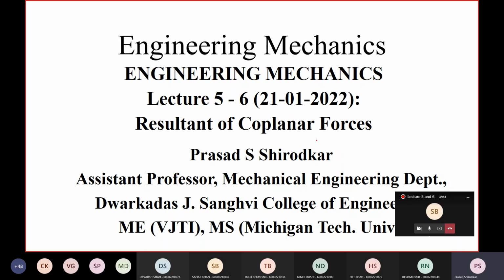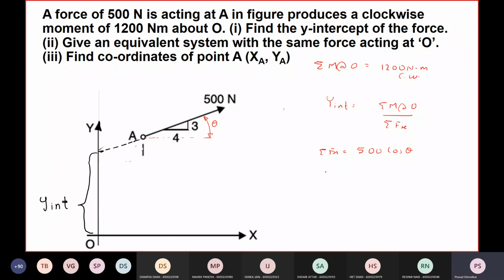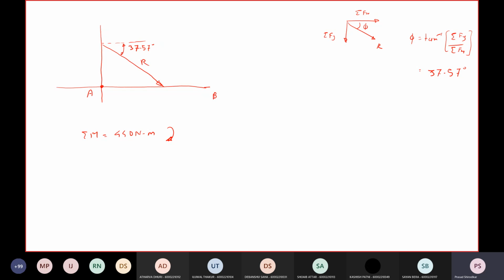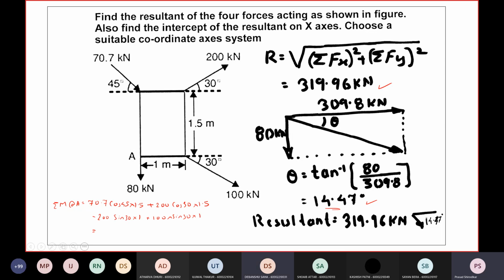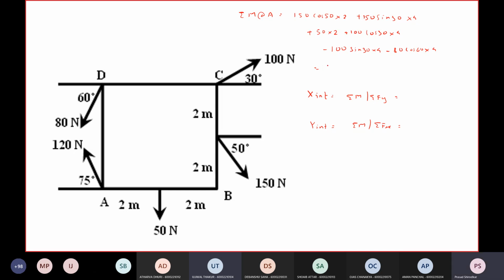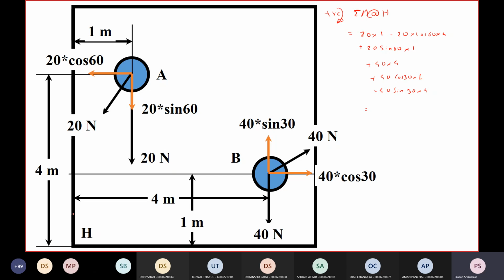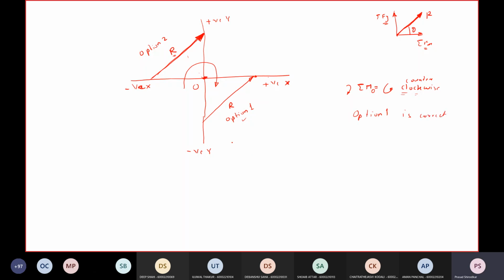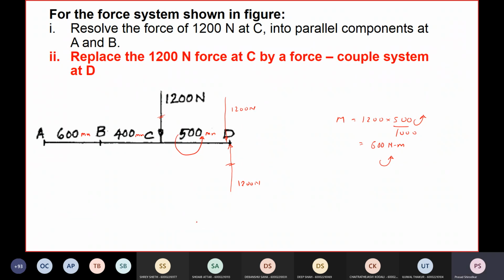Lecture 5 and 6 RESULTANT